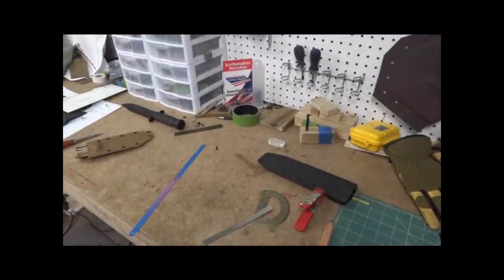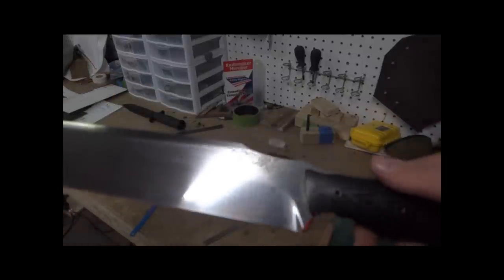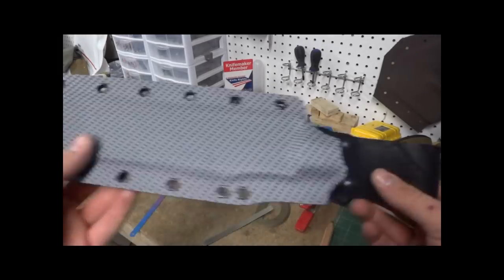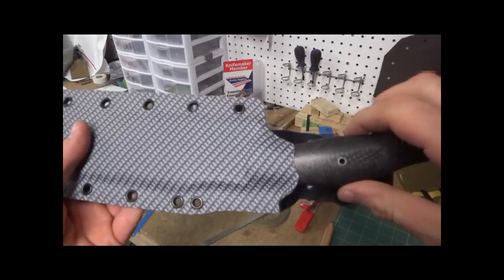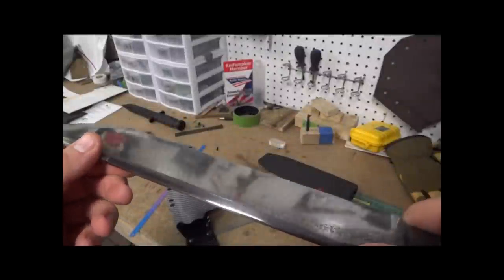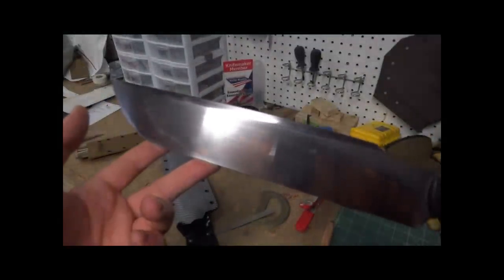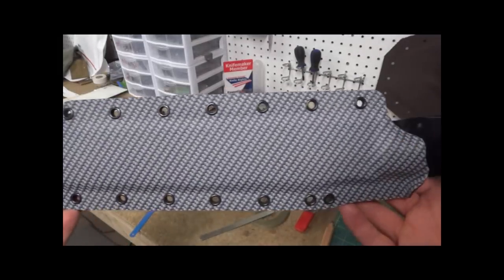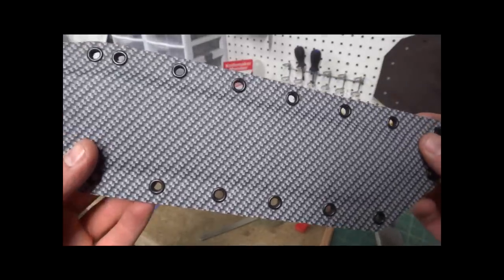Cool carbon fiber kydex sheath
This is a Cool knife
and sheath

Grizzly-outdoors.com